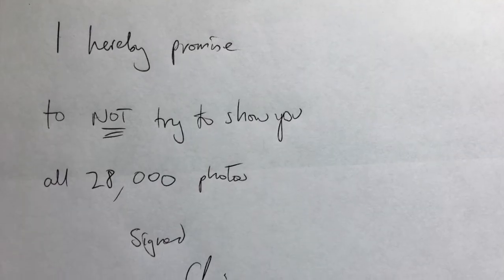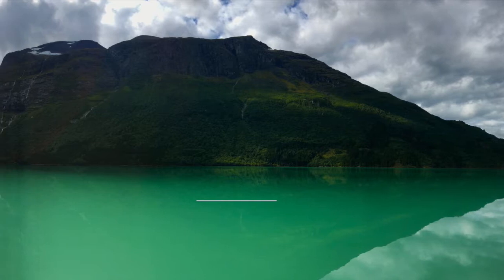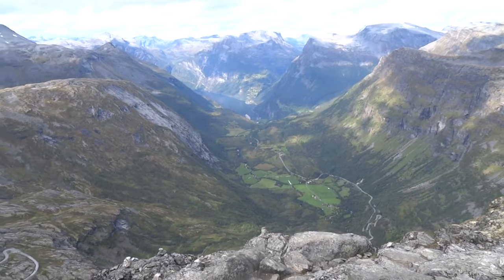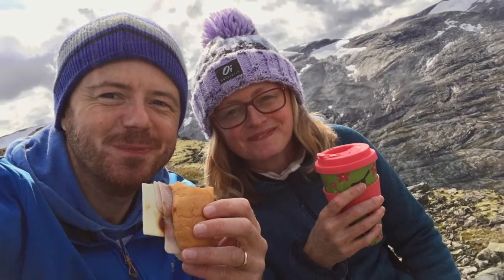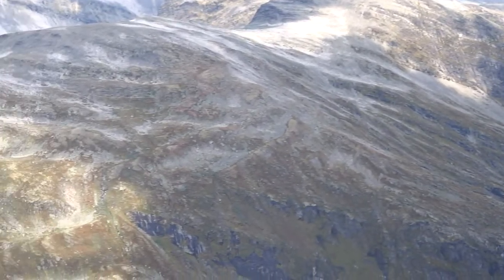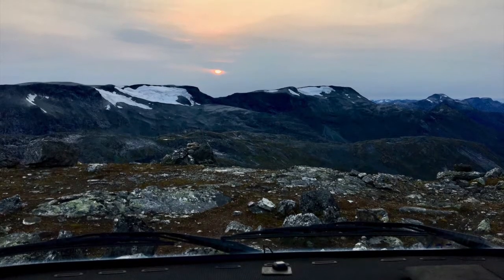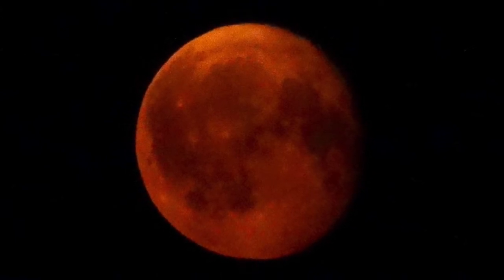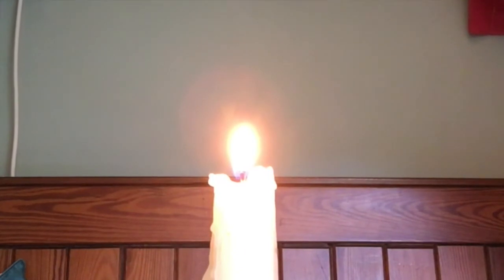Daily Candle 52 - Tue 12th May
Just a perfect day... Join us at the top of a mountain pass overlooking a fjord, as ravens circle overhead and a blood moon rises... a wee trip back in time to the Bennetts' Big Trip.  Stop for a minute - light a candle - say a prayer.  Join us every day from 6pm